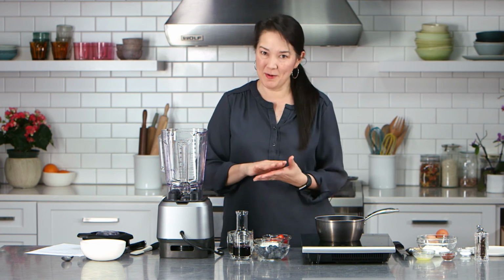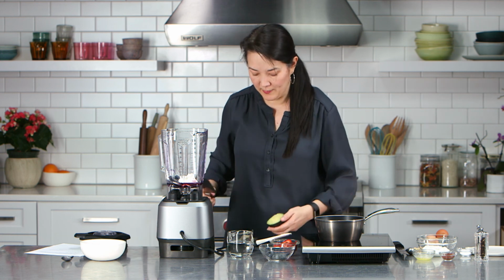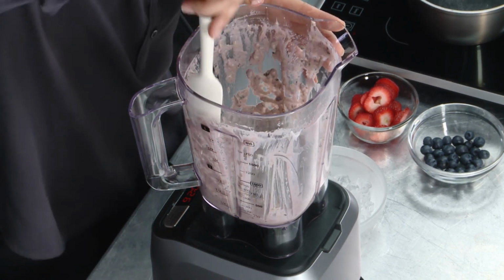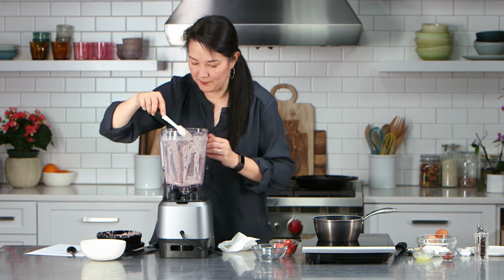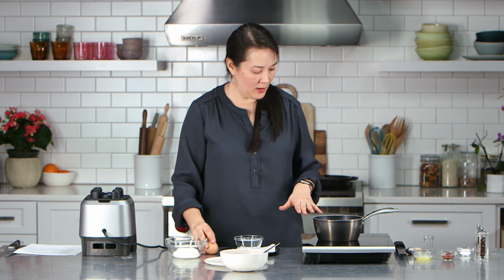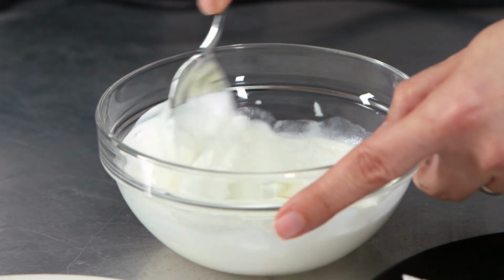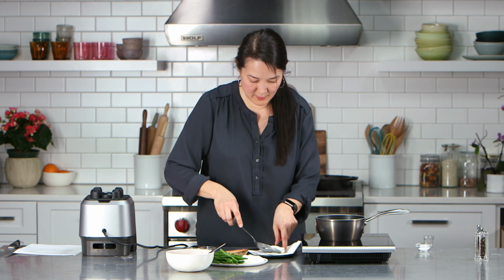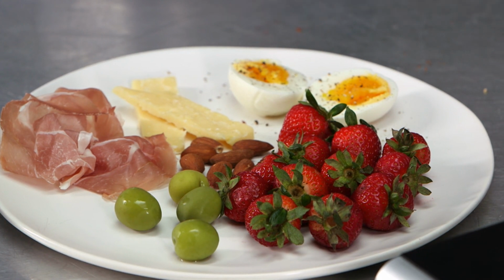3 Breakfasts Under 350 Calories | Live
Always feel like there's never enough time to make a healthy breakfast? Today, executive editor Ann Taylor Pittman will be showing us how to make 3 wholesome, yummy morning meals that you can put on the table fast. Join us in the kitchen to learn how—and here are the recipes!